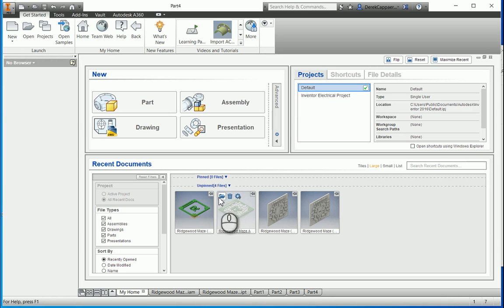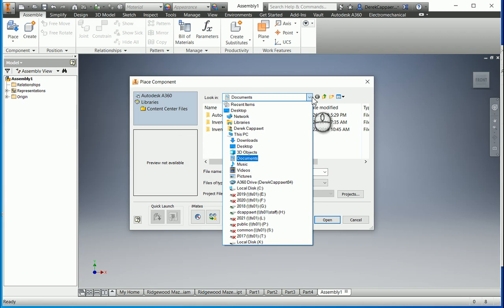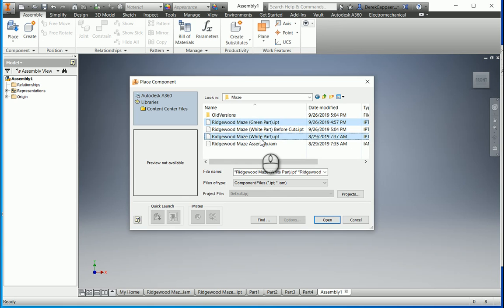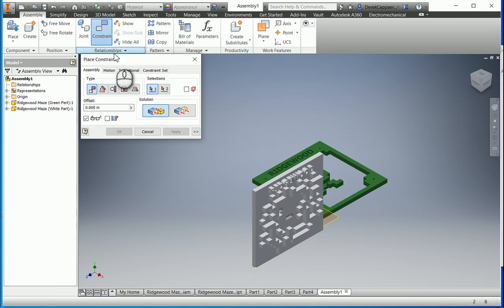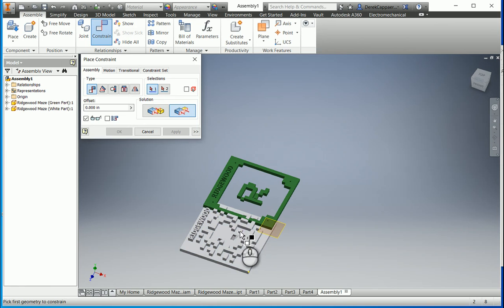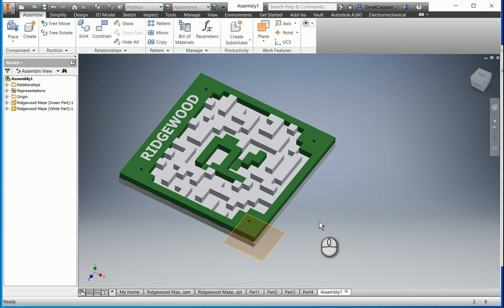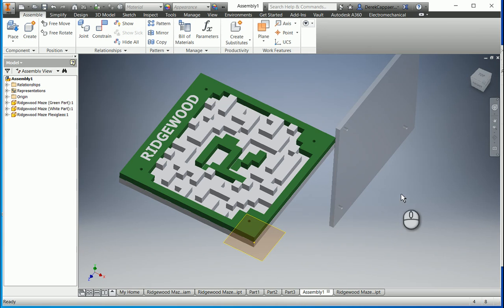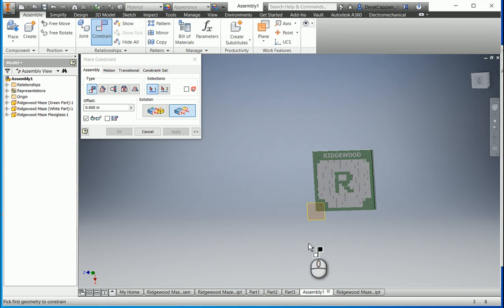Maze Project - Creating Maze Assembly